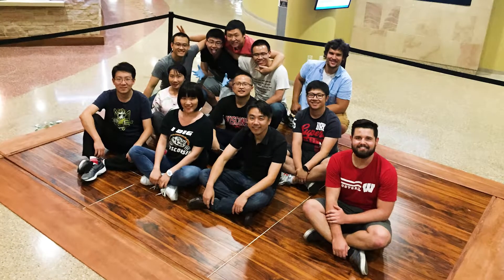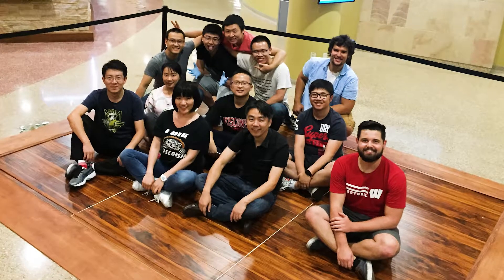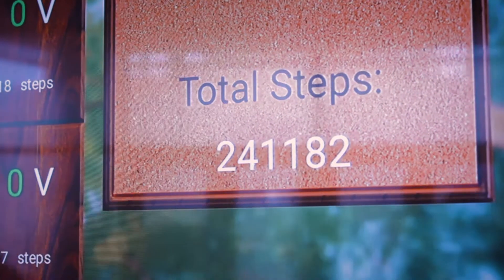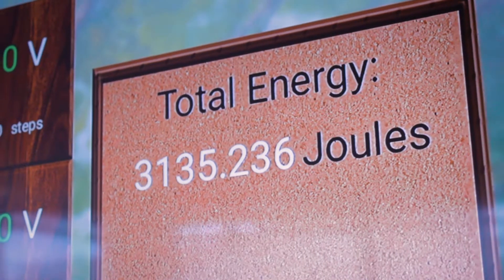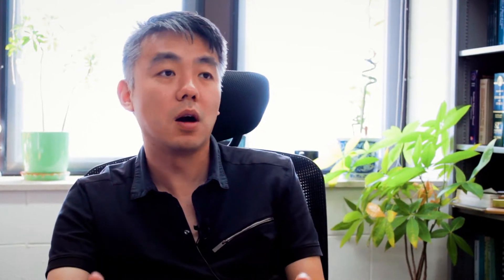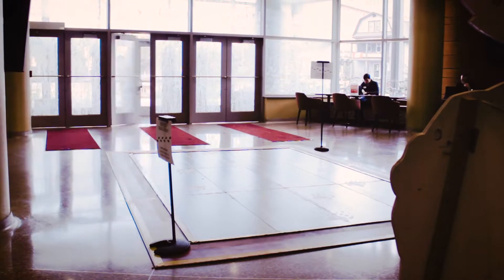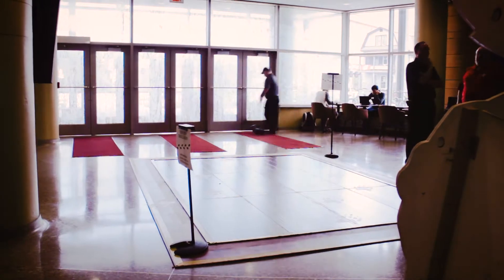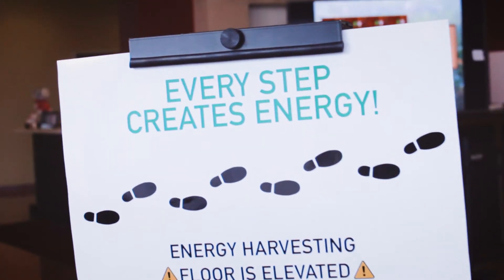UW professor brings renewable energy floor to Union South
Floor looks like typical wood, but is chemically treated to produce electrostatic charge.